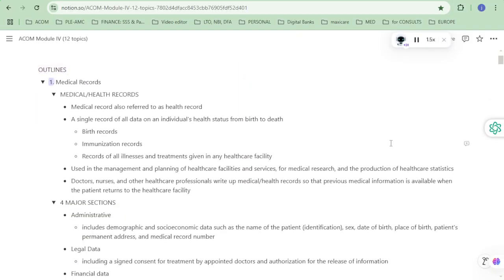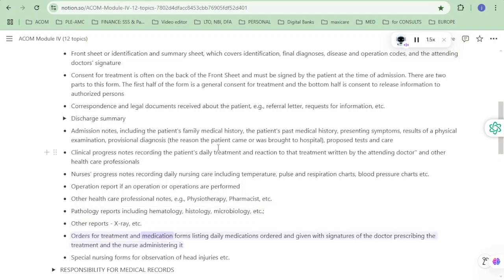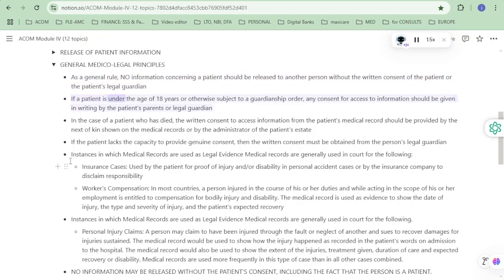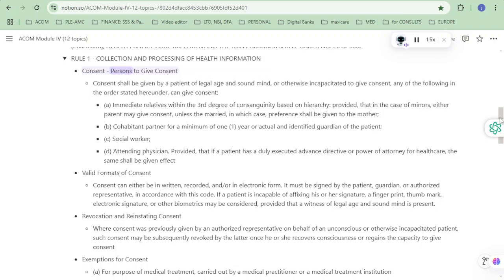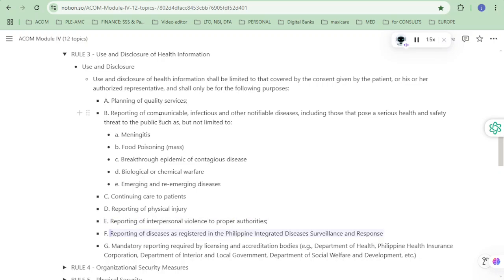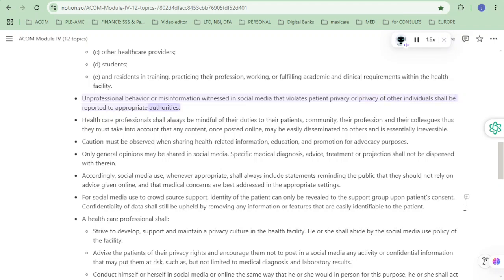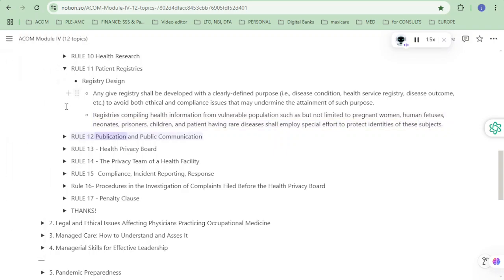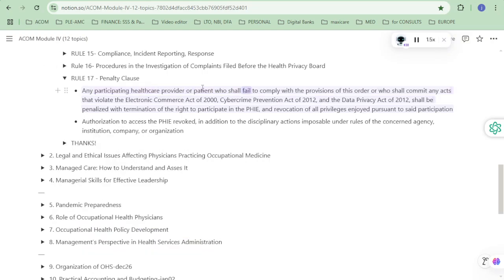Module IV-1 Medical Records